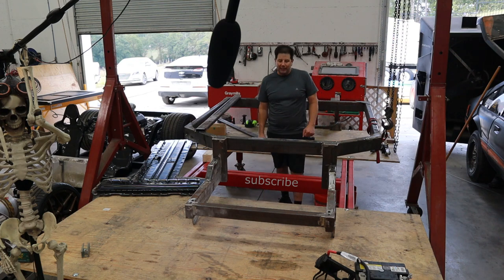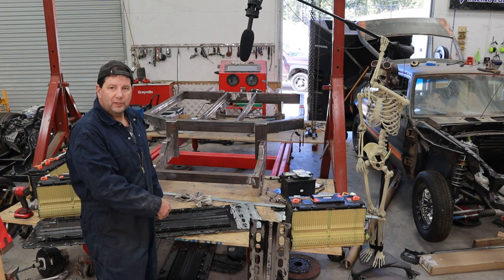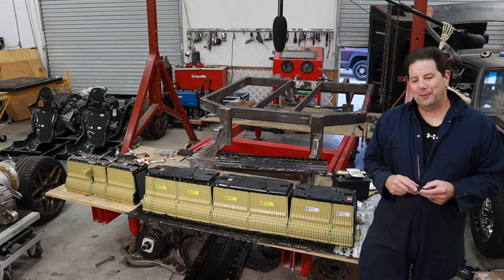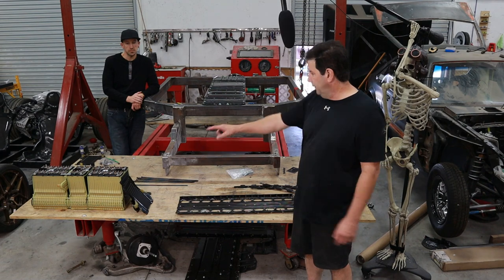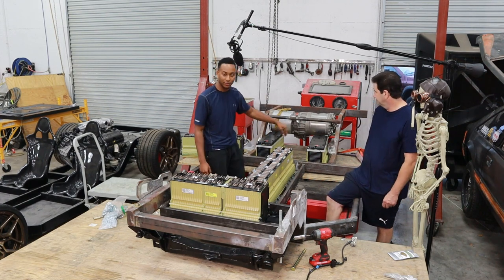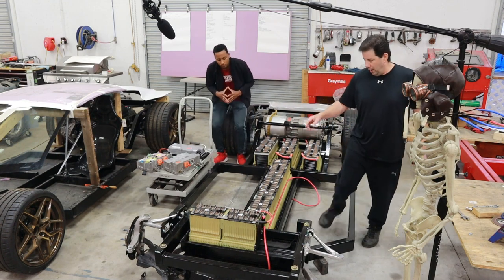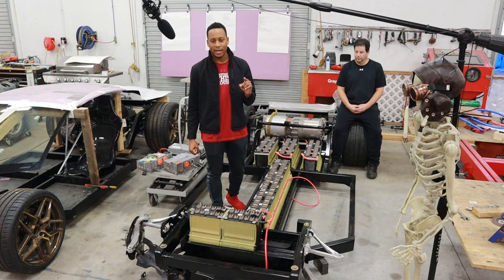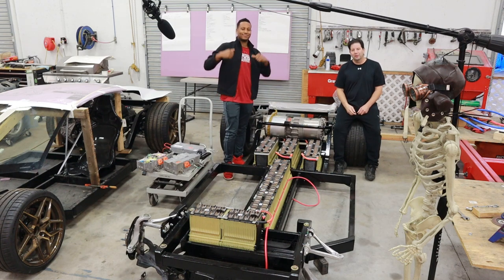Project Split Decision Car 1 Ford Aluminator XS Car 2 Tesla Model S swap DIY Supercar Part 9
I will be building two DIY Supercars.
Car 1 will be powered by a Ford Aluminum XS (Coyote Block)
Car 2 will be powered by a Tesla Model S